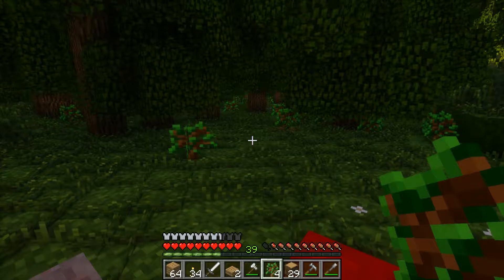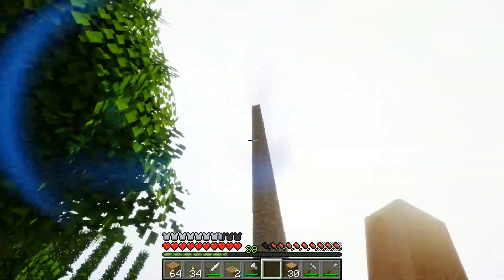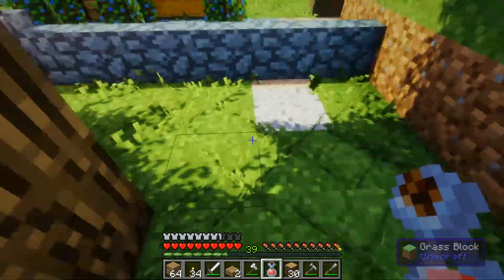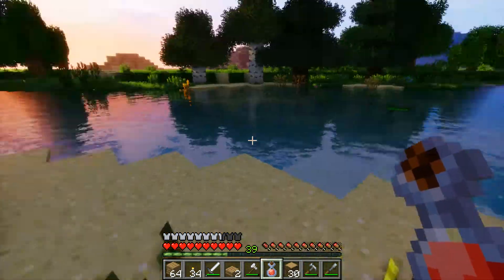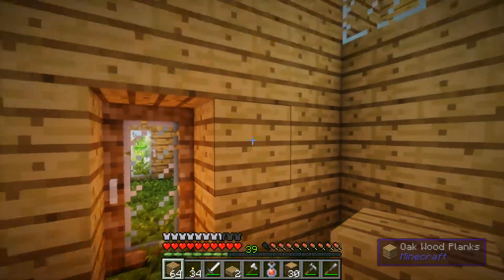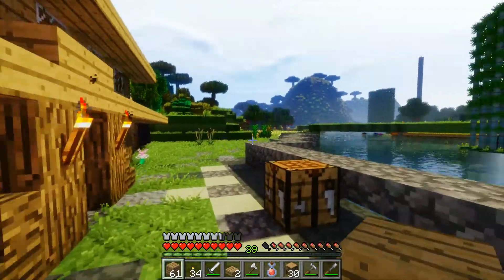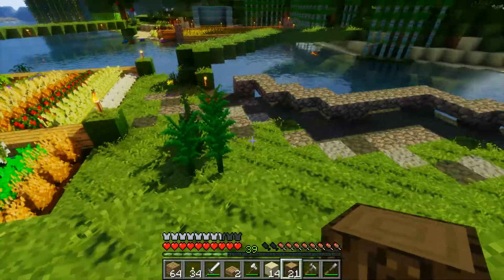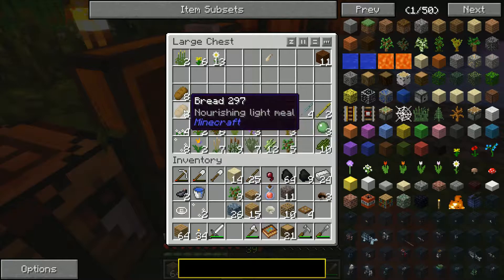Minecraft - Life in the Woods Renaissance - Part 012 (I Actually built something!)